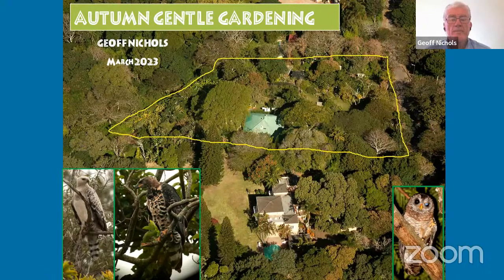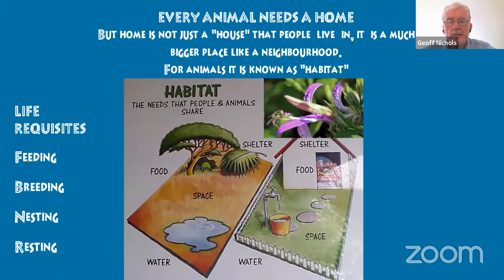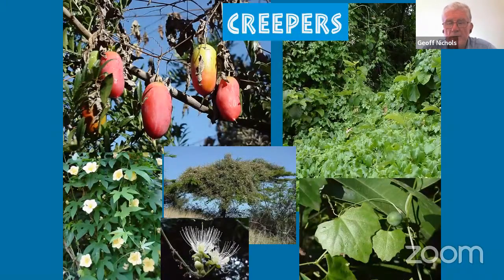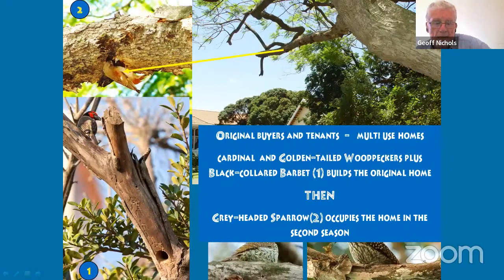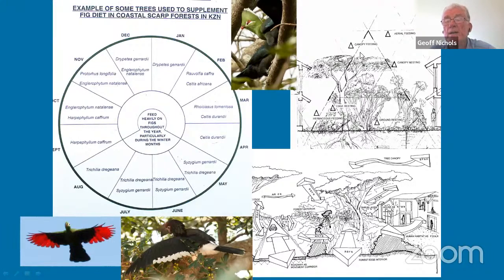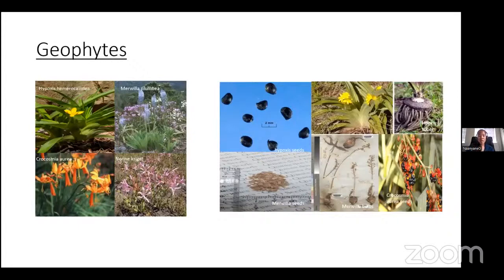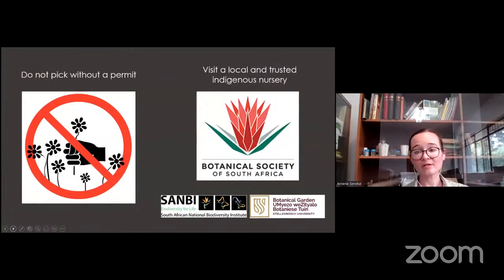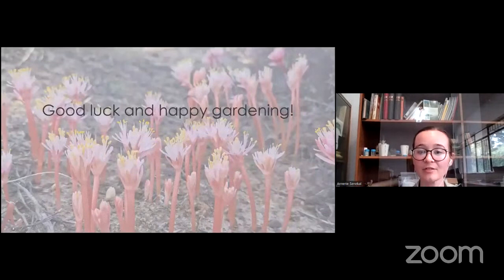BotSoc Webinar: Getting your garden on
Autumn is one of the busiest times of the year for gardeners. So what can gardeners do now to prepare their gardens? We’re taking a look at autumn gardening tips across South Africa in our next plant conservation webinar. We’re joined by Annerie Senekal, Ofentse Naanyane and Geoff Nichols.